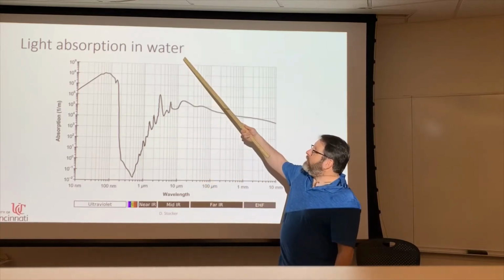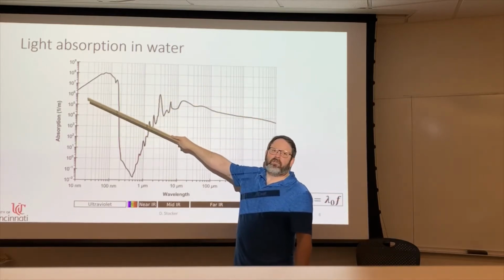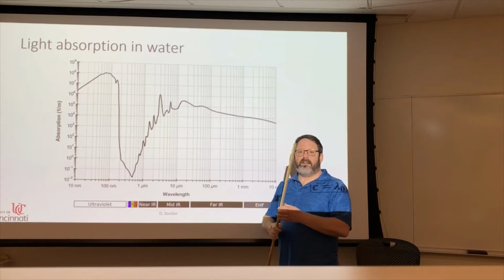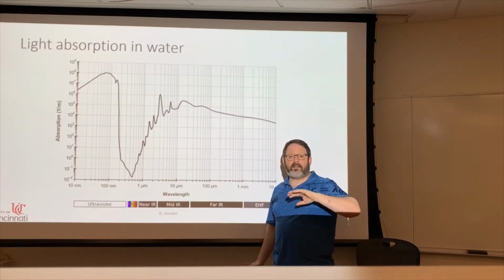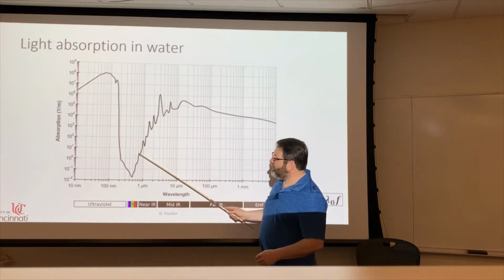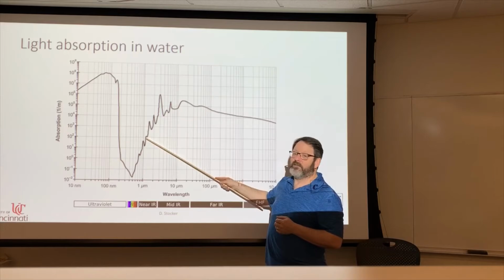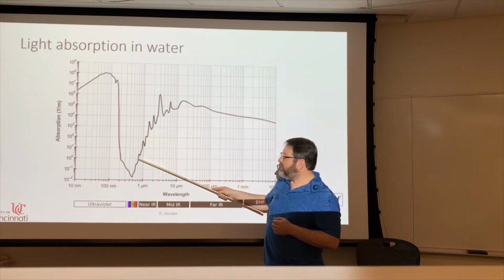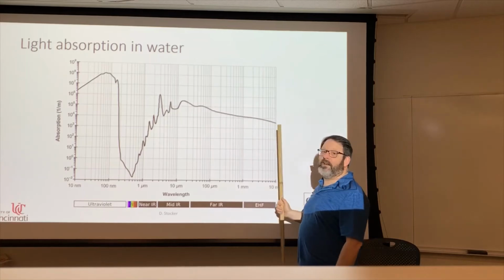Video Lecture Absorption in Water